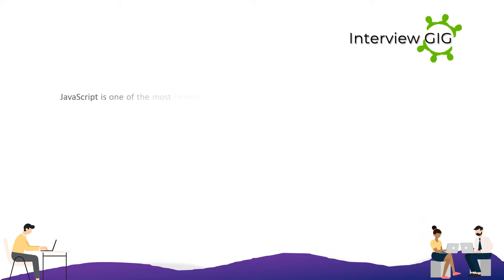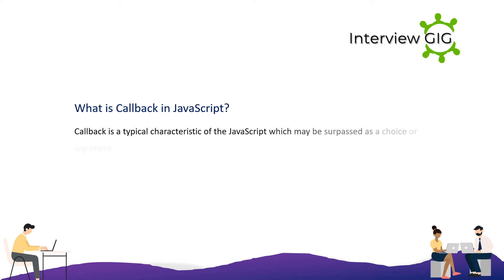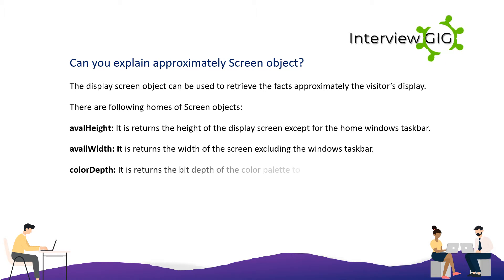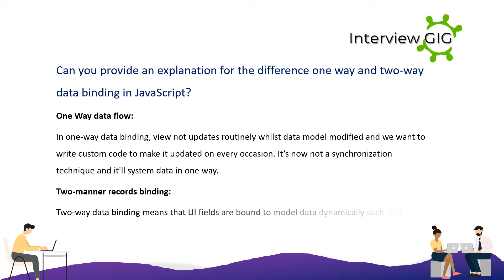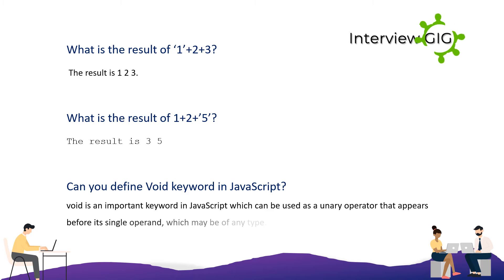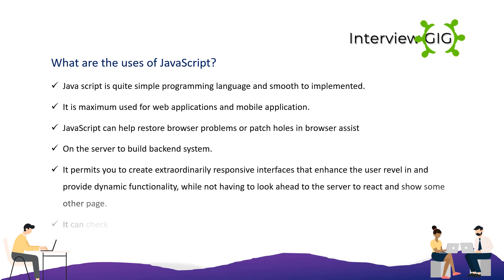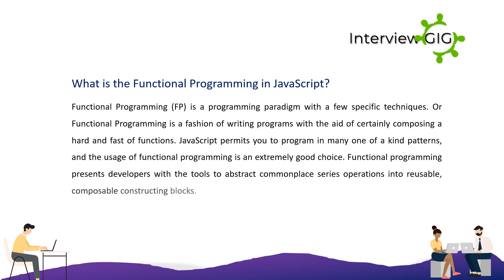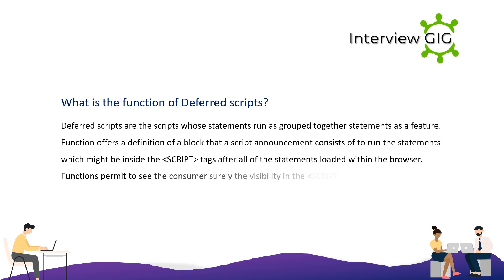JavaScript Interview Questions and Answers |Most asked JavaScript Questions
We've prepared top most asked JavaScript Developer  Interview Questions and Answers for beginners & experienced. These are most common and frequently asked JavaScript  interview Questions which you are bound to face in JavaScript/web developer related job interviews.